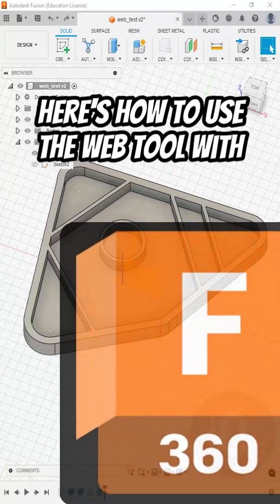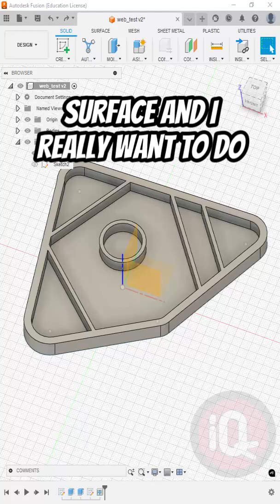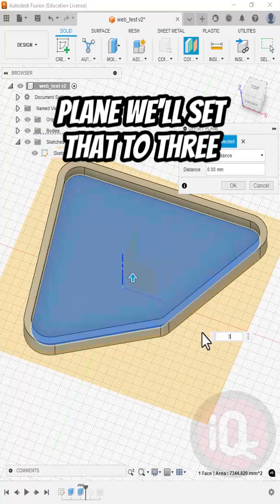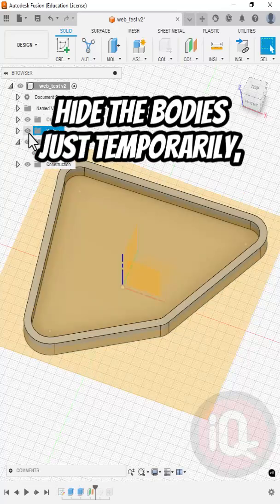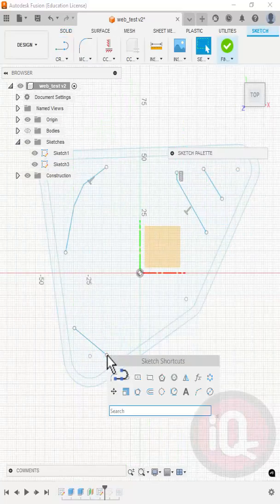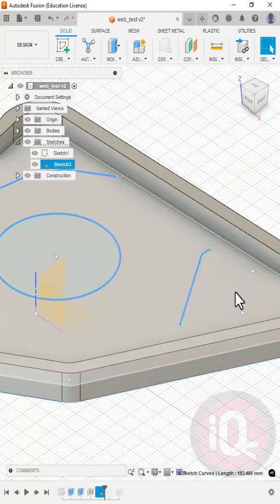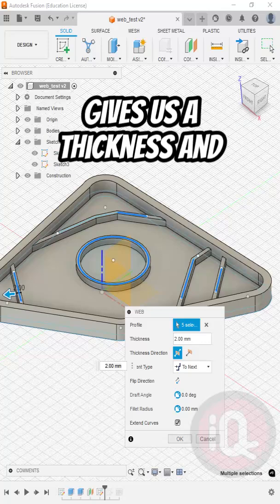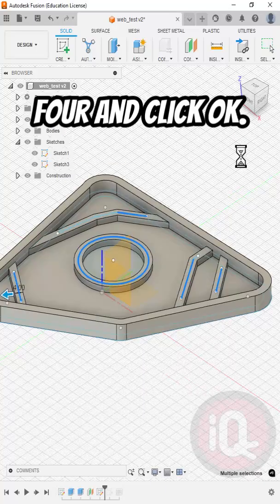Fusion360: Web Tool offset layer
Here is how to use the web tool with an offset in
Fusion360